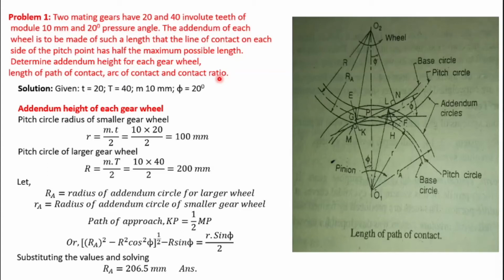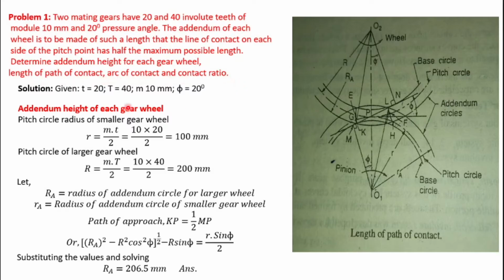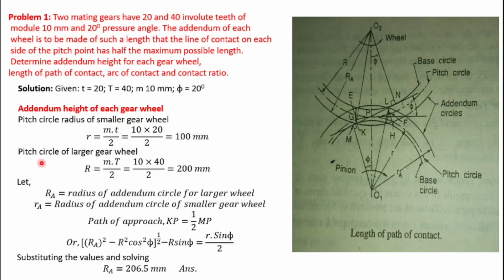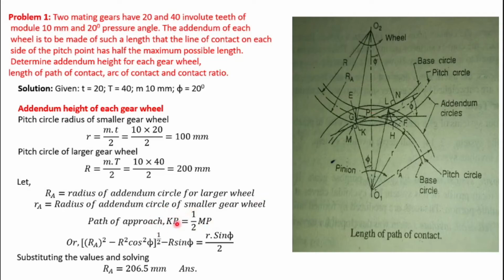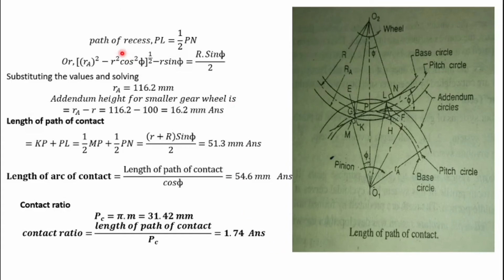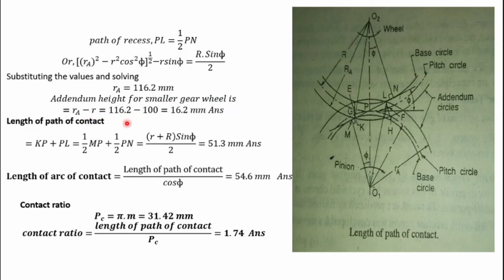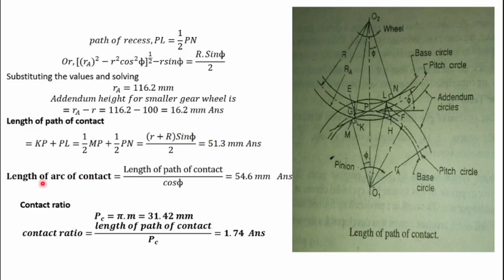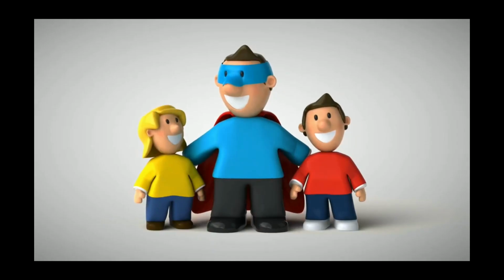THEORY OF MACHINE AND MECHANISM || PROBLEM 1 || INVOLUTE SPUR GEAR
Problem 1: Two mating gears have 20 and 40 involute teeth of
 module 10 mm and 200 pressure angle. The addendum of each
 wheel is to be made of such a length that the line of contact on each
 side of the pitch point has half the maximum possible length.
 Determine addendum height for each gear wheel,
length of path of contact, arc of contact and contact ratio.